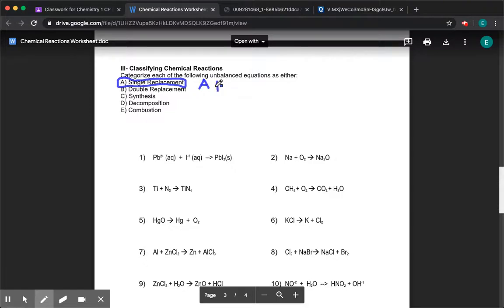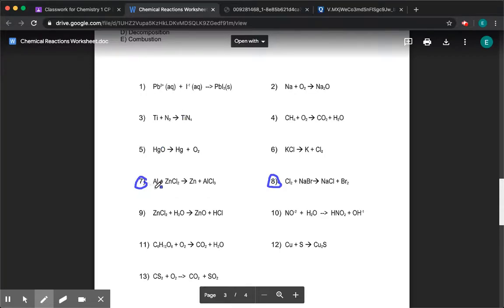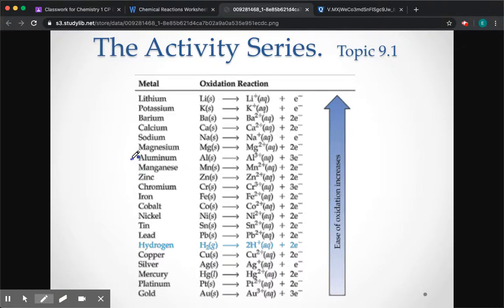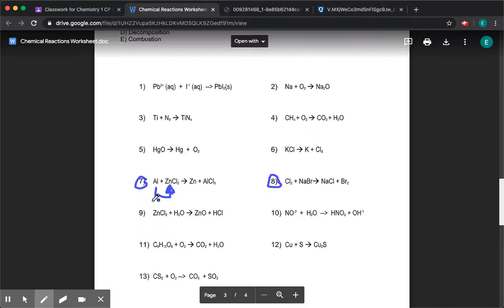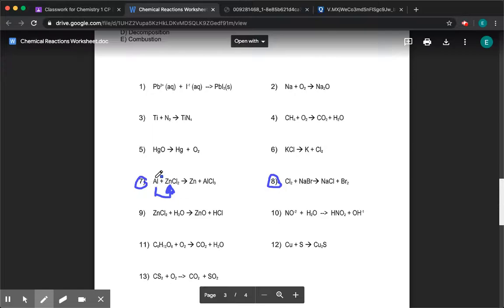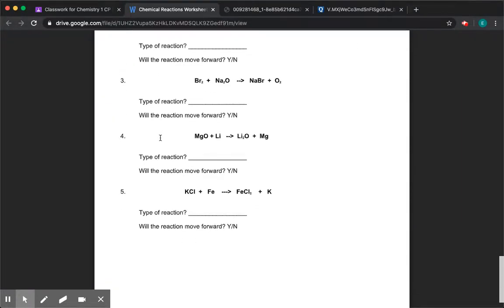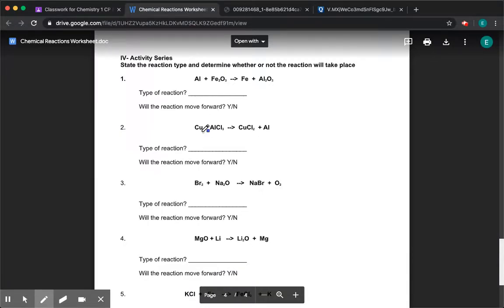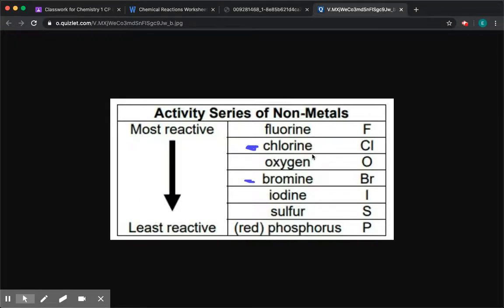Chemical Reactions Day 4 (Activity Series)